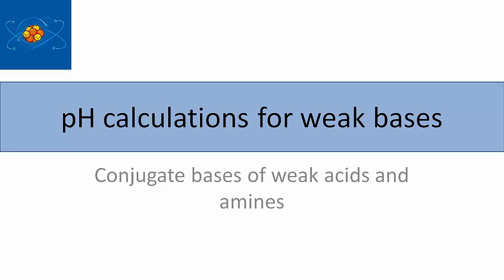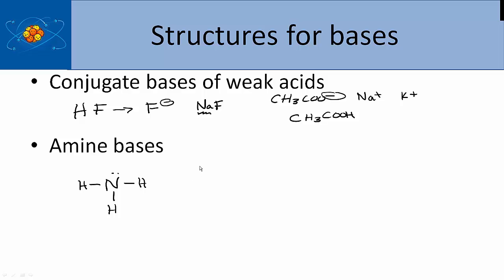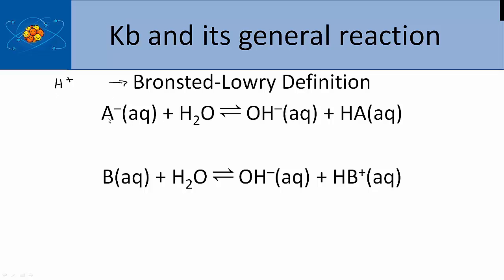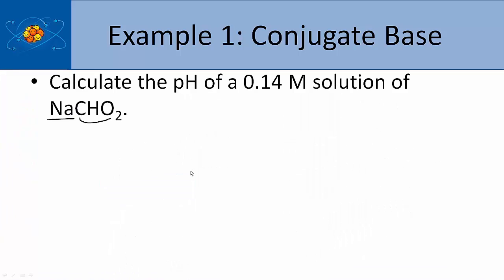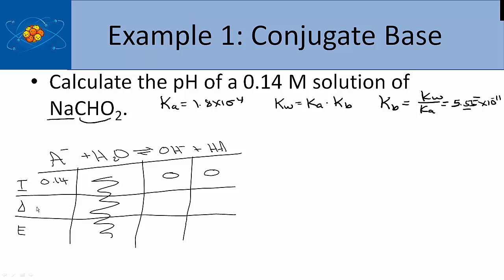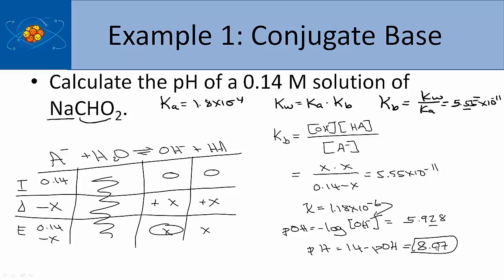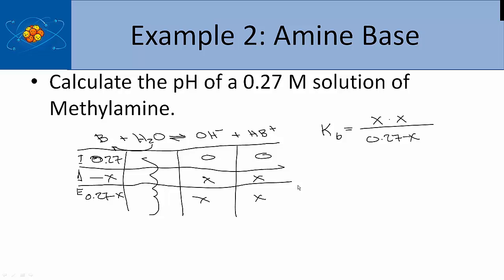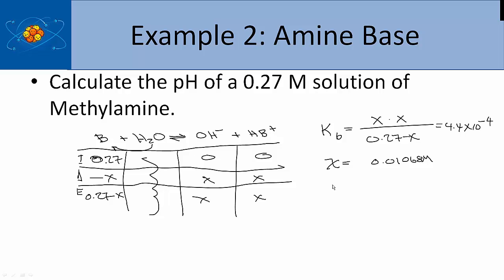Weak Base Calculations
How to solve pH calculations when weak bases or conjugate bases are involved.